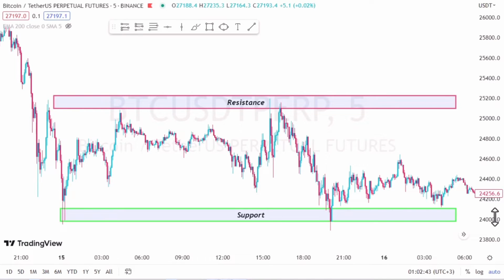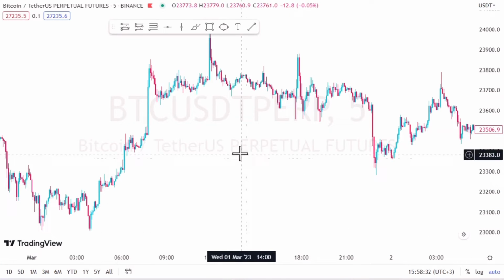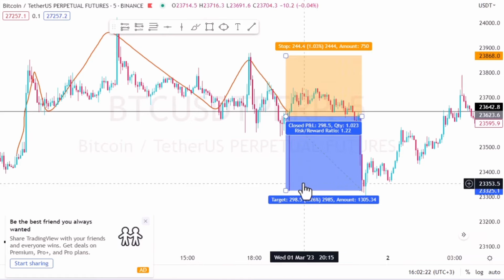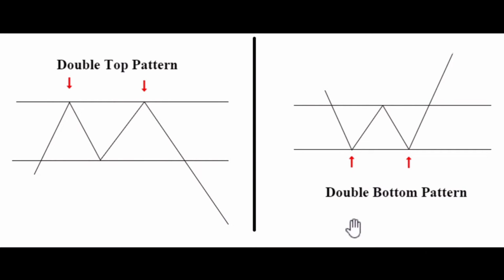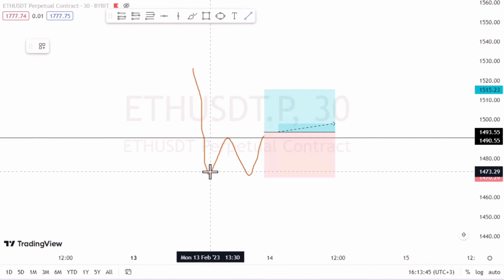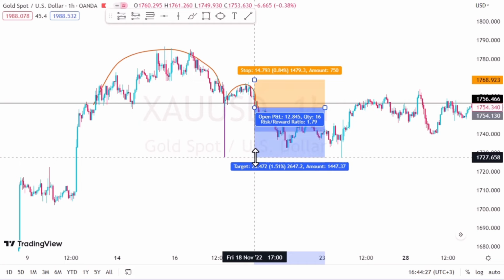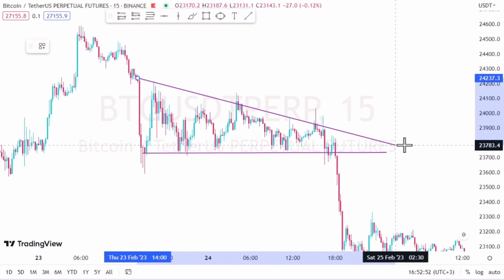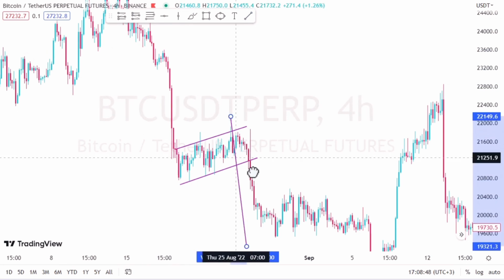Beginner's Guide Chart Patterns : Technical Analysis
If you're new to trading and want to learn how to analyze chartpatterns , this beginner's guide is for you! In this video, we'll explore the basics of trading with chart patterns and how to identify potential entry and exit points. Whether you're interested in stocks , forex , or cryptocurrencies , understanding chart patterns can help you make informed trading decisions. We'll cover popular chart patterns such as triangles, head and shoulders, and double tops and bottoms. So, if you want to improve your trading skills and increase your profits, watch this video now!
• Trading Terminologies ✅️
Technical Analysis Strategies
• Chart Patterns ✅️ 202 Starts/Ends Here
• Technical Indicators
• Candlestick Patterns
• Trend Analysis
Fundamental Analysis Strategies
• Economic Calendar
• News Trading
• Earnings Reports
• Financial Statement Analysis
• Industry Analysis
• Company Valuation
Quantitative Analysis Strategies
• Algorithmic Trading
• High-Frequency Trading
• Machine Learning Trading Models
• Statistical Arbitrage
• Trader's Mindset
• Emotions and Biases in Trading
• Trading Discipline
• Position Sizing